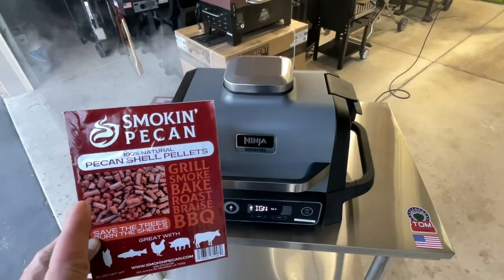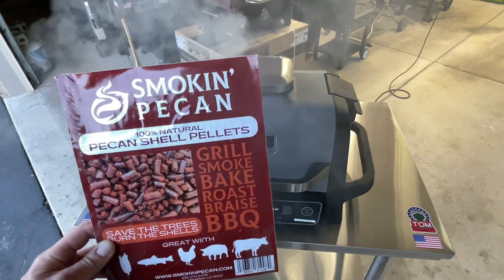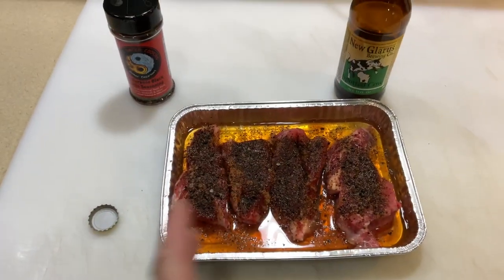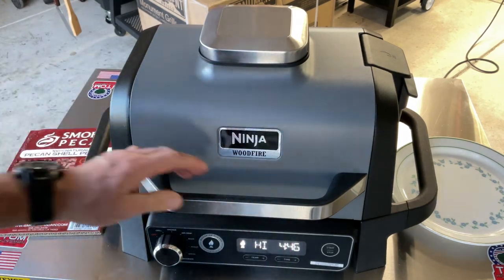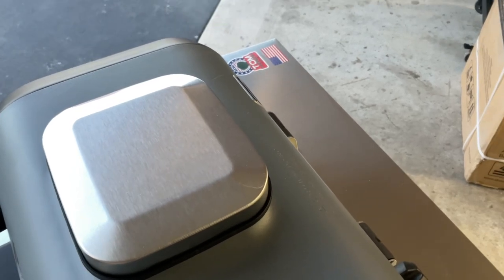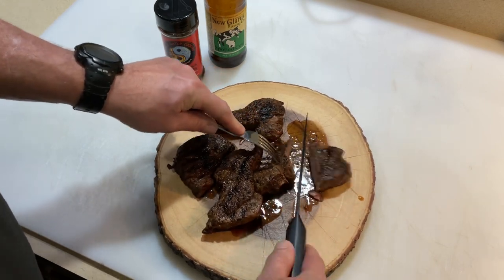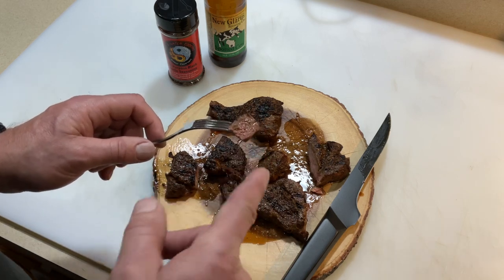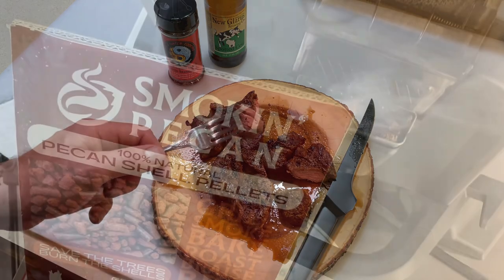Ninja WoodFire BBQ Grill, Smoked Beef Short Ribs! / Using Pellets from PECAN Shells!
Let’s try Pecan Shell Pellet on The Ninja WoodFire Electric Grill / Smoker!